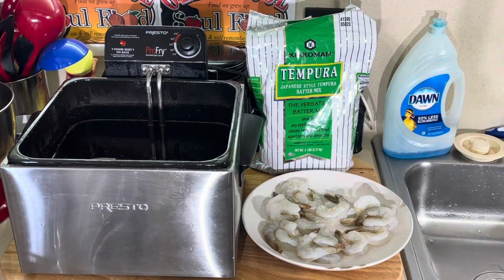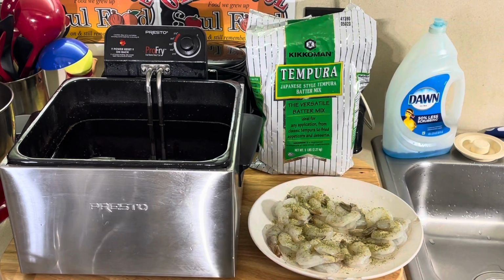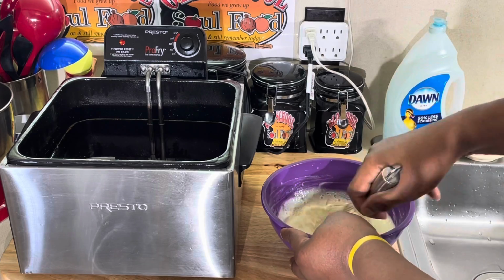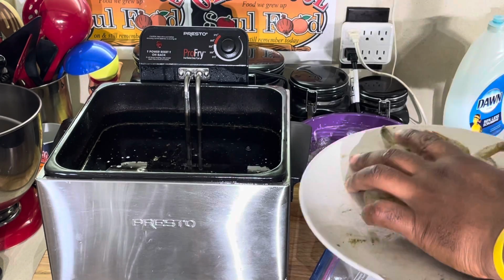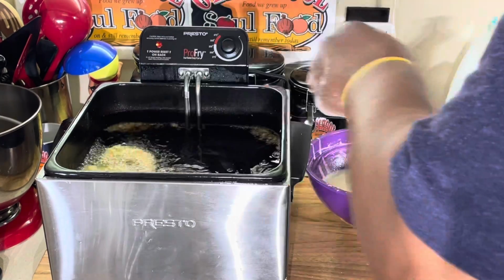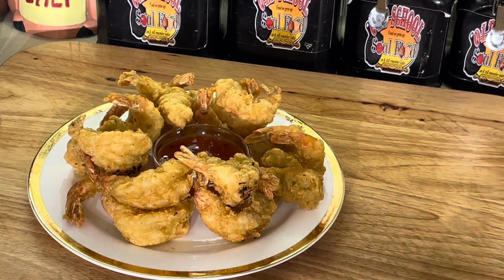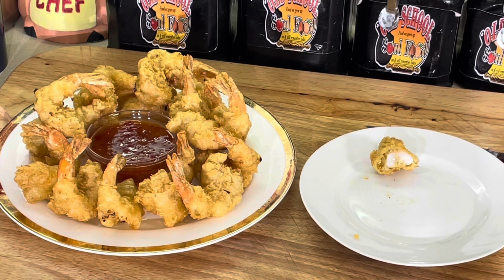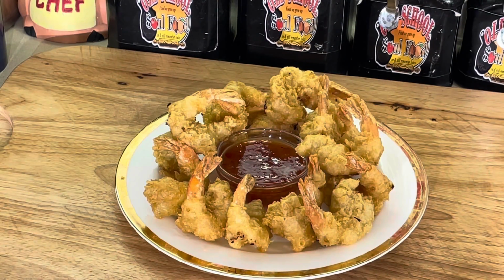WHATS THE BEST PRE MADE TEMPURA BATTER?/OLD SCHOOL CRISPY SHRIMP /T.G.I.F FISH SEGMENT OF THE WEEK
OLD SCHOOL TEMPURA CRISPY FRIED SHRIMP

Not really a recipe for this i just want to share a item that i been using for 25 years ,not only in my home,but in the restaurant i recently retired from

I absolutely love crispy delicious tempera fried fish
This is a fool proof item that will achieve that restaurant quality tempera fried fish every time
The item i use is the
Kikkoman Tempura Batter Mix,

Its very simple to make and use

MY MAILING ADDRESS IS:
23501 CINCO RANCH BLVD
SUITE H120
PMB  # 142
KATY,TEXAS 77494